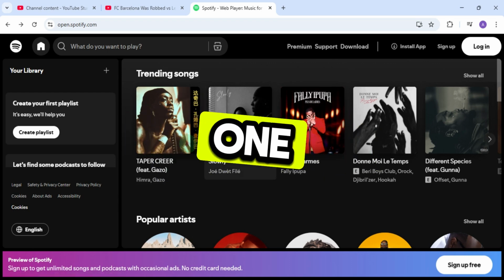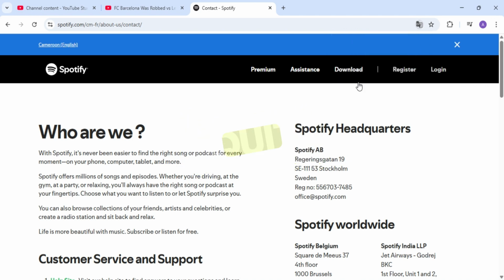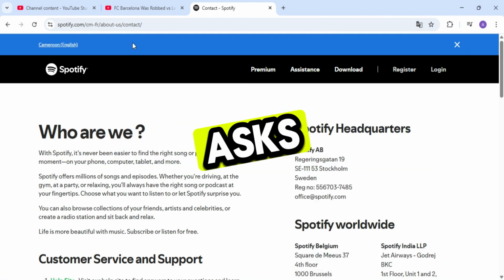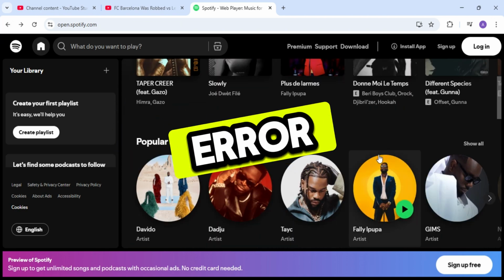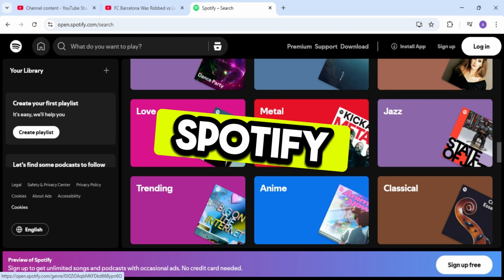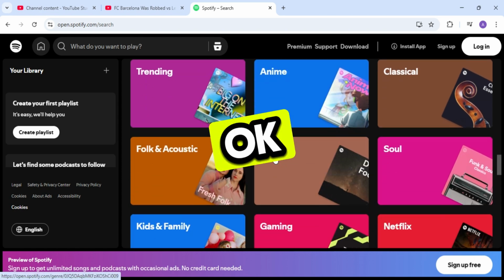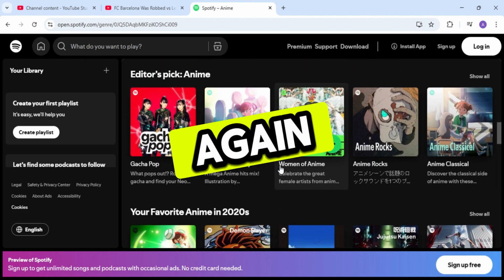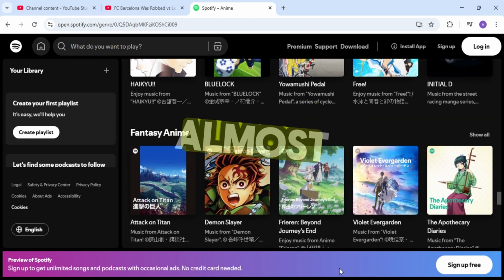How to Fix Error Code 3 Spotify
Are you seeing Error Code 3 when trying to use Spotify? Don’t worry! Alternatively, here’s what you can try to fix this issue quickly and get back to enjoying your music:

Restart Your Device – A simple reboot can clear temporary glitches.

Check Your Internet Connection – Make sure you have a stable Wi-Fi or mobile data connection.

Update Spotify App – Go to the App Store, Play Store, or Spotify desktop client and install any pending updates.

Clear Spotify Cache – On mobile: Settings → Storage → Clear Cache. On PC: Delete cached files in AppData.

Log Out and Log Back In – Sign out of your Spotify account and sign back in to refresh your session.

Reinstall Spotify – If the problem persists, uninstall and reinstall the app to reset corrupted files.

✅ That’s it! Using any of these steps, Spotify should work without showing Error Code 3, and you can continue listening to your favorite tracks.